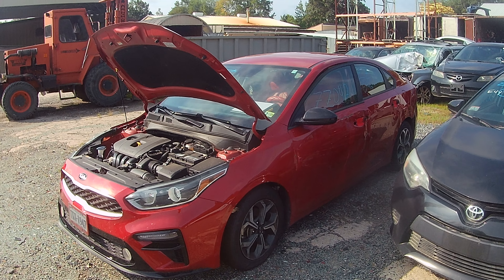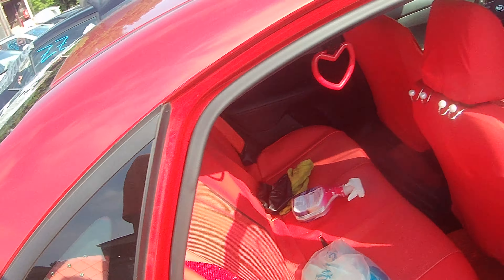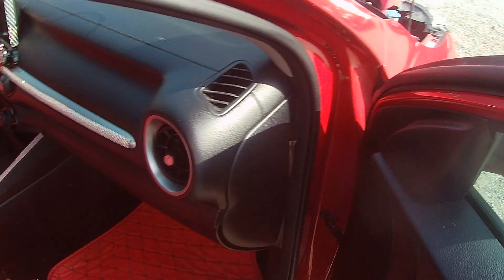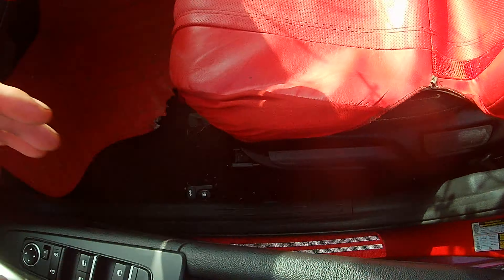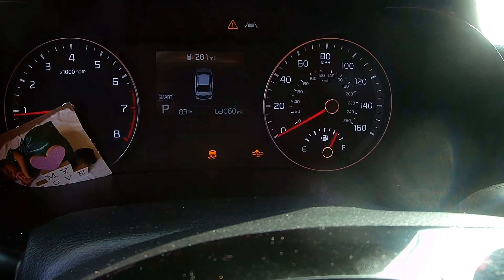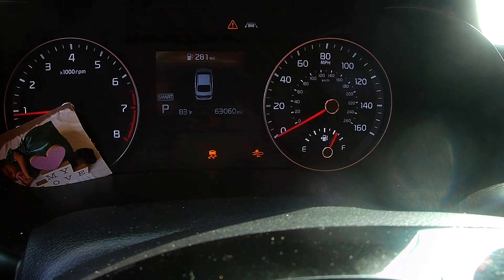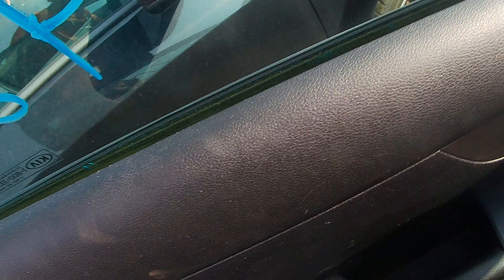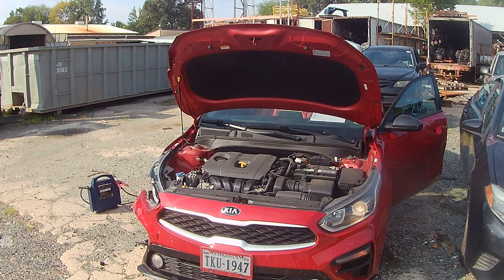ZZ042 2019 Kia Forte